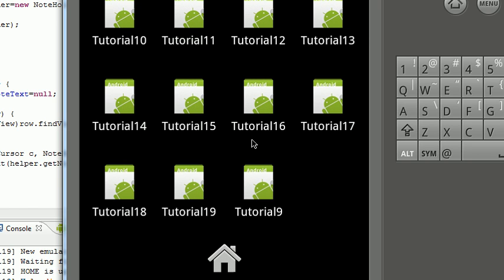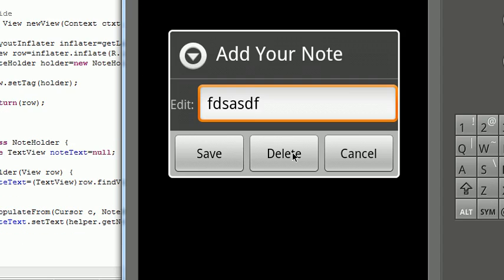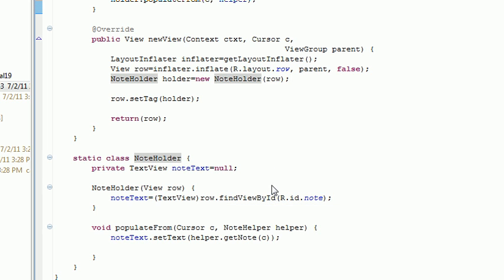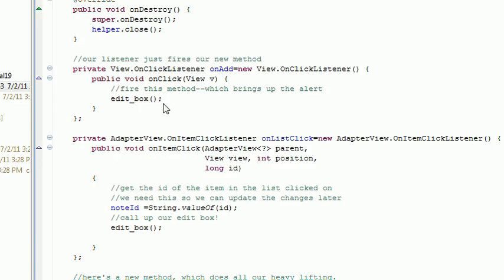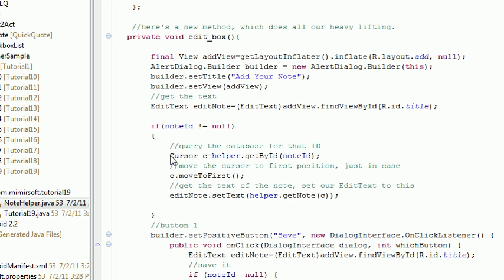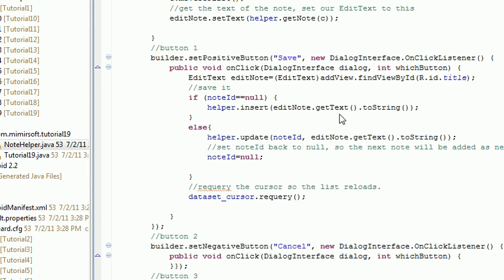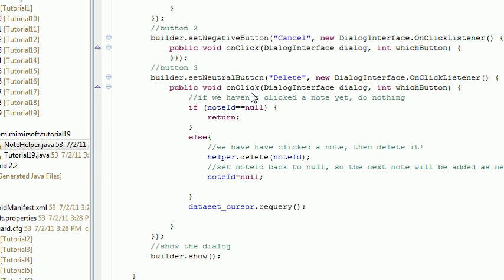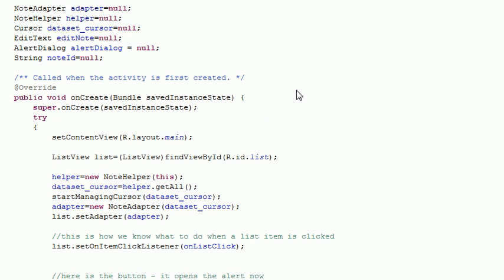Android Tutorial 19 - Insert Update Delete List in Database via AlertDialog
- Download projects here. BY REQUEST This tutorial is a re-implementation of number 13 using the AlertDialog.Builder. This is a list with the ability to insert, update, and delete entries. This tutorial illustrates how to save a list to a database. We use a custom adapter class, the holder technique, and a custom database helper class. and also the AlertDialog and DialogInterface ;)